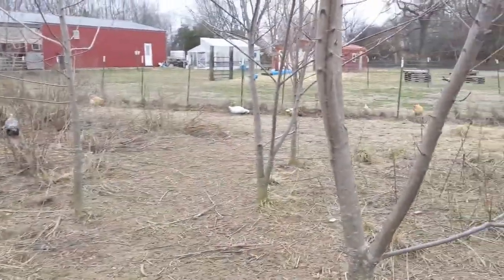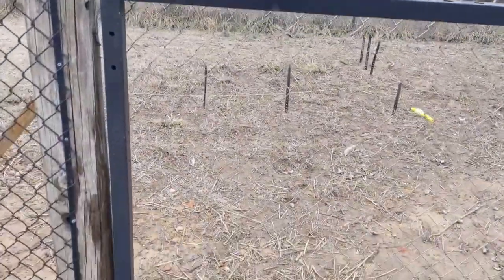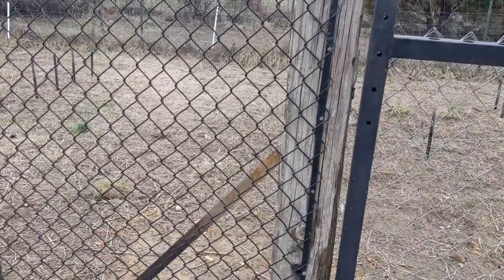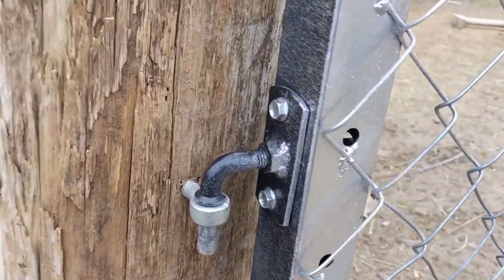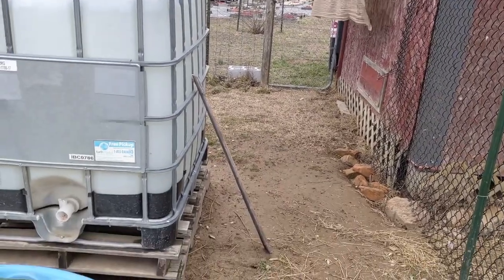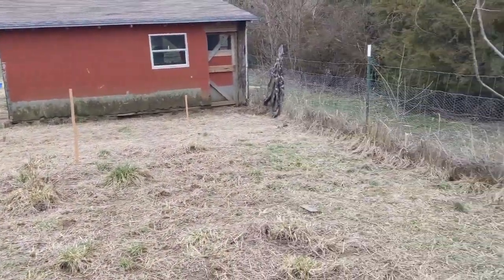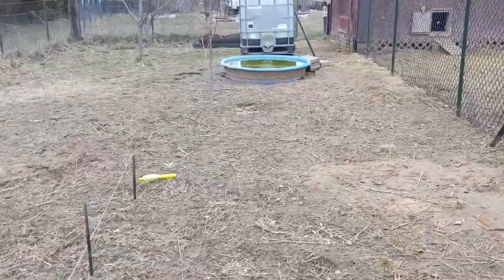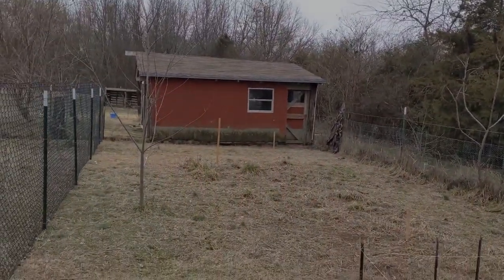Reclaimed chain-link fencing for new Duck Pen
Surprise ! So the Mrs & I decided to order some Ducks & Chickens to arrive around the beginning of May and that in turn means I am going to be building a new home for the Ducks, this will also give the chickens more of their own space to chill out.
We really want to separate them so we can get the ducks into the garden area for some free range fun & clean up without the chickens going with them into the garden. Chickens have a habit of going where they shouldn't so. So we now have a Duck run
I'm using re-claimed chain-link fencing from my brother in law and bits of left over items from past projects. I will be buying a few new things for the building itself.
I've got a few other important things to repair and get ready in the yard before there old enough to introduce into their new home.
Thankfully I'll have a few months to do these repairs and be able to keep you updated on the progress of the new Duck run.
We're seriously looking forward to this new addition, we hope you'll come along for the journey with us as we expand our little homestead.
Mr Country Ken.